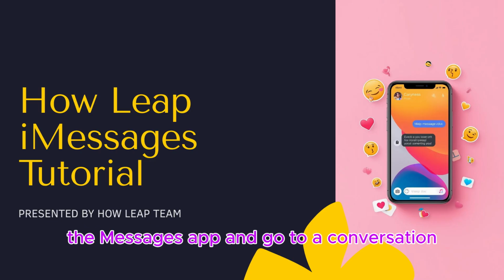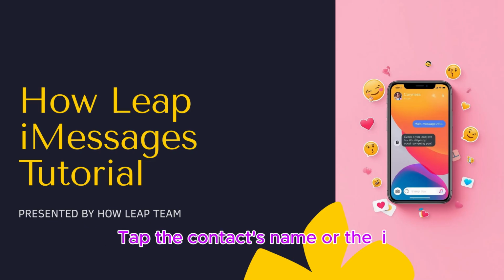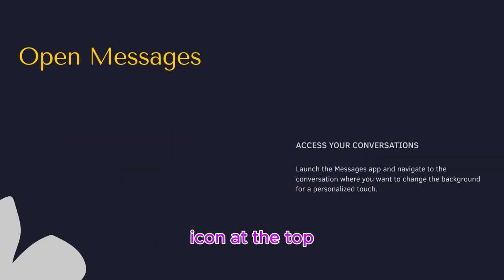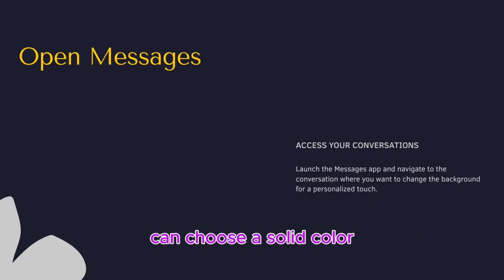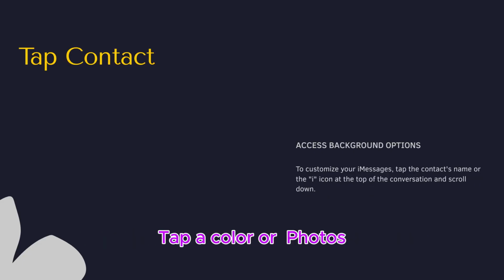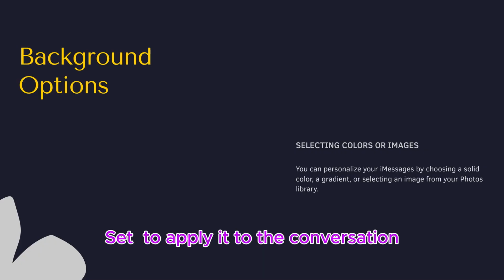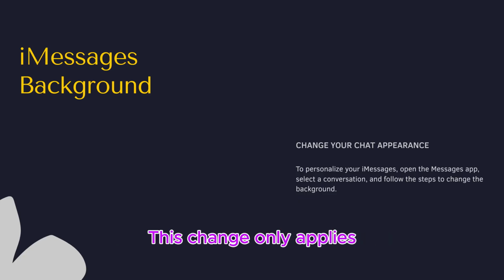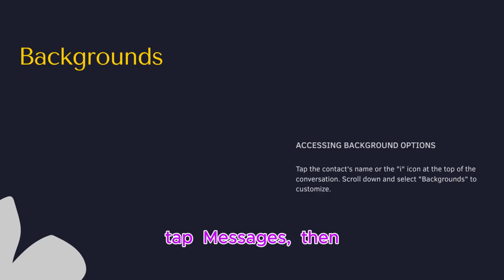How To Change Background of iMessages?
Enhance your messaging experience with our clear tutorial on **How To Change Background of iMessages?**, where we deliver a complete, step-by-step guide on exactly **how to change background of iMessages?**. This essential video from How Leap meticulously details every action required for **how to change background of iMessages?**, demonstrating the precise method of opening a conversation, tapping the "More" button (three dots), selecting "Backgrounds," choosing your desired wallpaper or color, and applying it to successfully change background of iMessages. We cover the entire process including accessing the full background gallery, using your own photos, setting a default for all chats, and understanding how this feature personalizes your conversations, effectively teaching you how to change background of iMessages? correctly and creatively. At How Leap, we transform messaging into personalized expression. If this tutorial successfully helped you learn how to change background of iMessages?, please support our channel by liking this video, subscribing to How Leap for more practical iOS and customization guides, and turning on notifications for our latest helpful content.